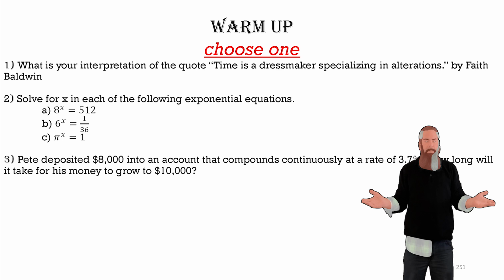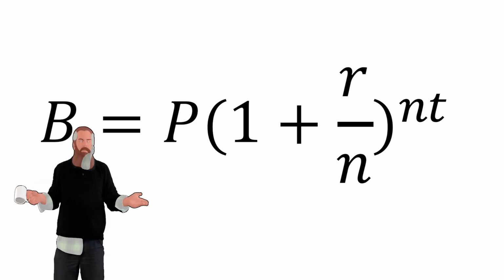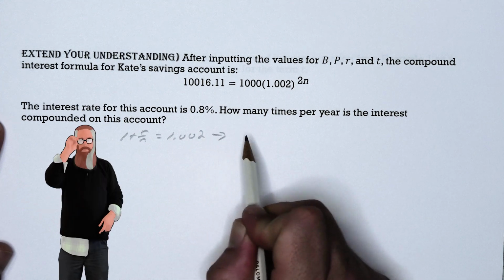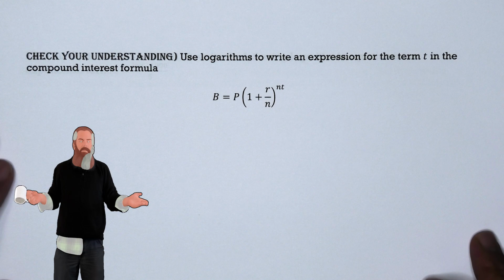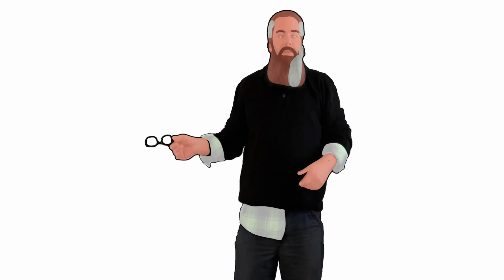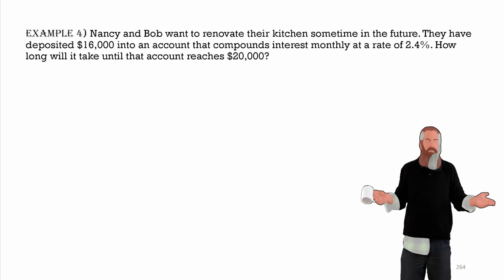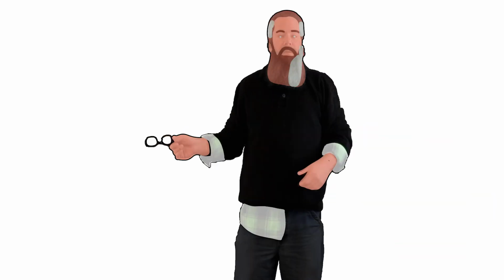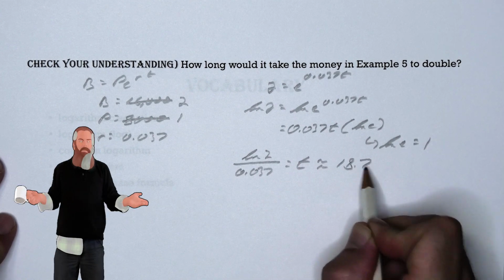The Term of a Single Deposit Account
The Term of a Single Deposit Account: Lesson 9 of 10 for Banking Services

00:00 Intro

05:19 After inputting values for B, P, r, and n, the compound interest formula for Anna’s account is:"1061.52"=〖"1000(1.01)"  〗^"2t"  Determine the interest rate for this account expressed as a percent.

10:16 Rewrite Anna’s exponential compound interest equation from Example 1 as a logarithmic equation and write an expression for the term t.

15:21 In Example 2, the logarithm part of the solution is given as log_1.01⁡"1.06152" . Use the change-of-base formula and your calculator to determine the value of this expression. Round your answer to the nearest integer. Then use this result to find the value of t, the term of this account.

18:14 Nancy and Bob want to renovate their kitchen sometime in the future. They have deposited $16,000 into an account that compounds interest monthly at a rate of 2.4%. How long will it take until that account reaches $20,000?

23:33 Pete deposited $8,000 into an account that compounds continuously at a rate of 3.7%. How long will it take for his money to grow to $10,000?

Song: Lullaby
Artist: Owl Nest